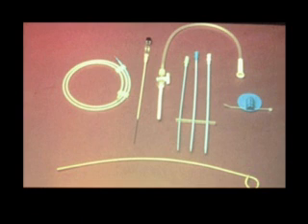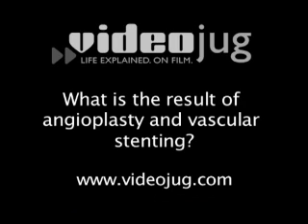angioplasty-and-vascular-stenting.m4v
Describes the process of  PCTA and CABG